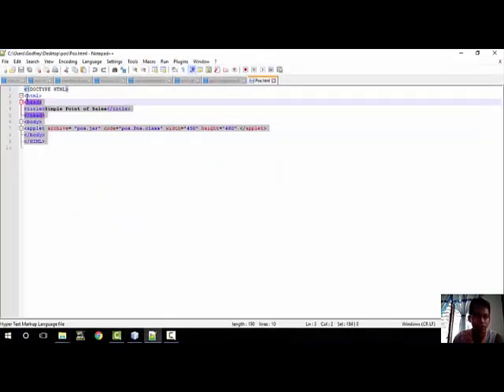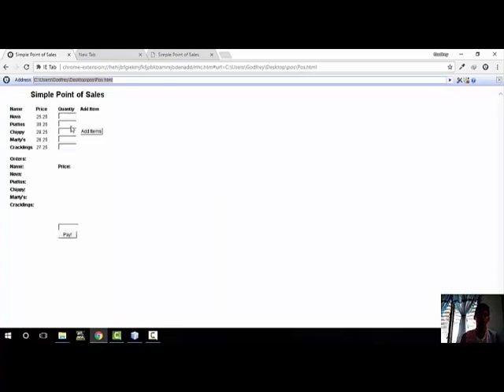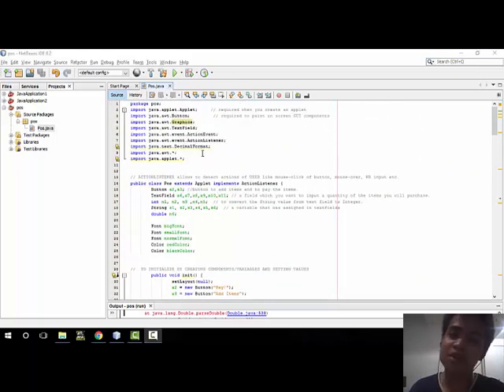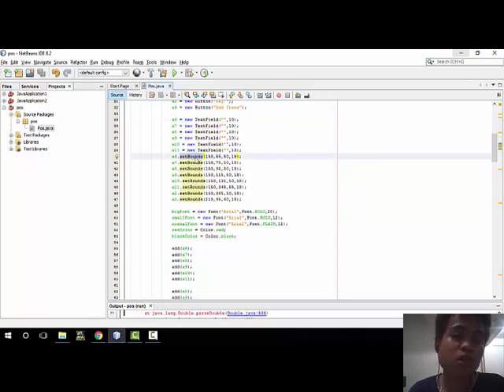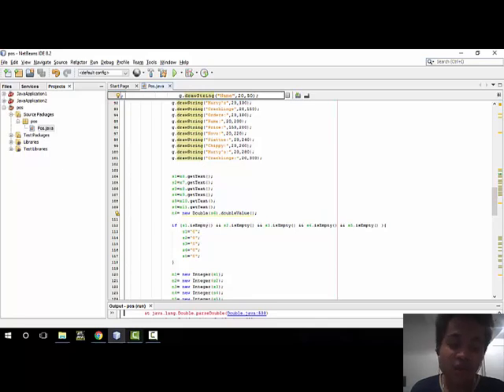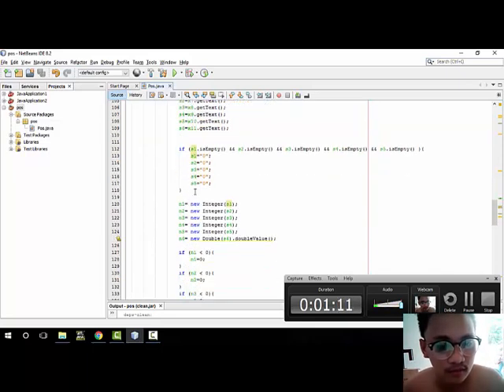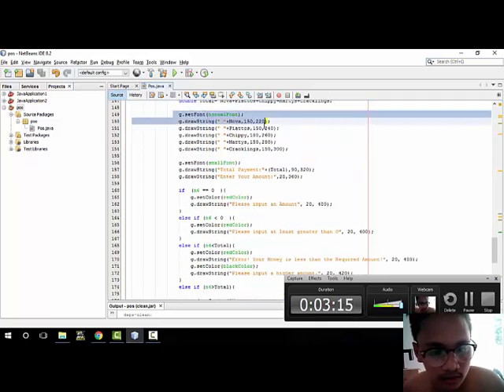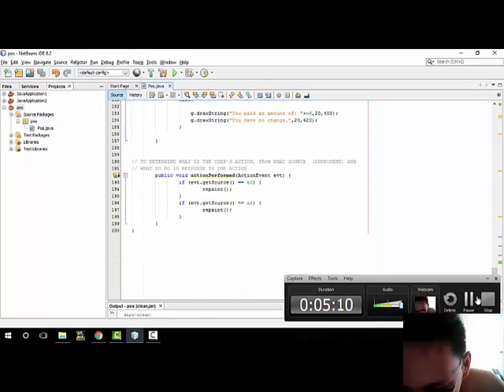Simple Assignment (POS)